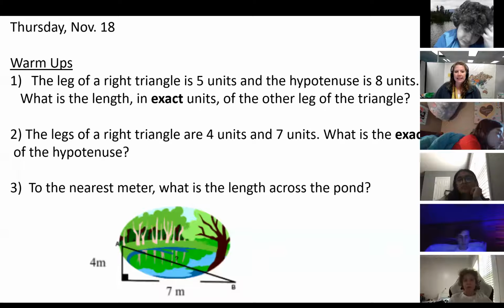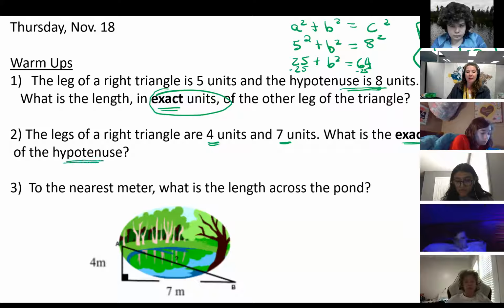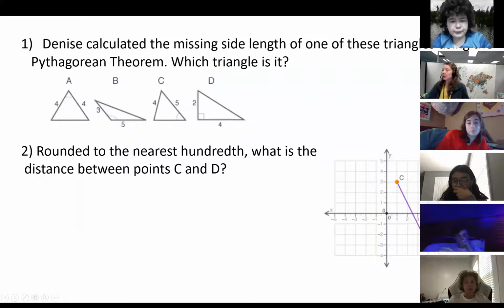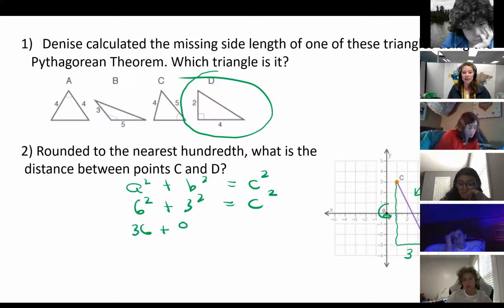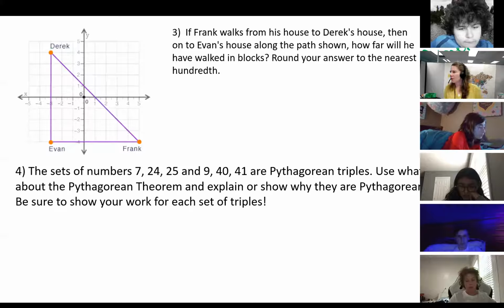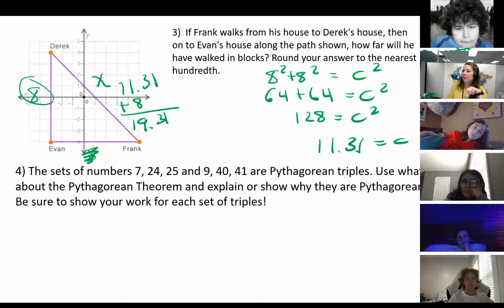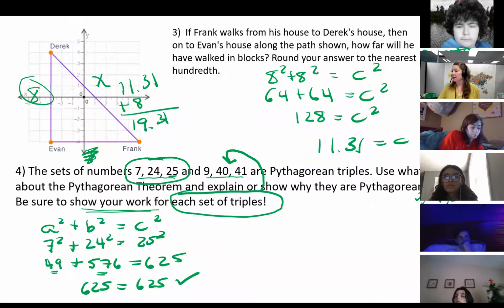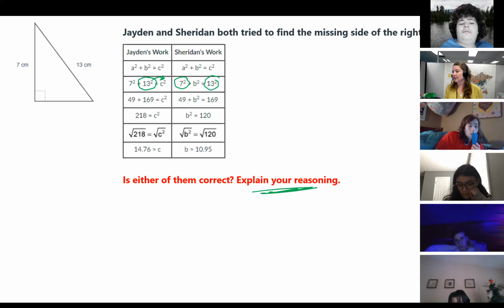8th grade mid-module quiz